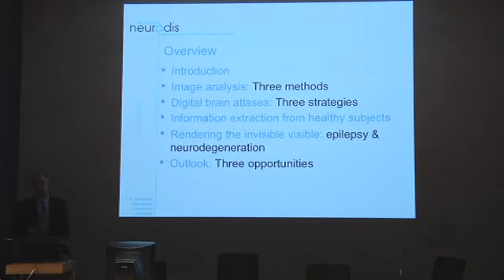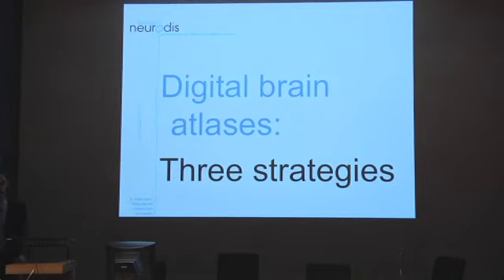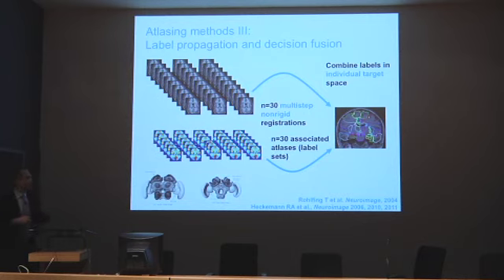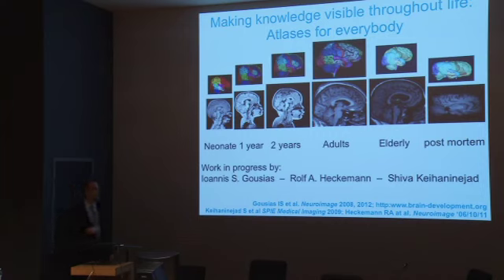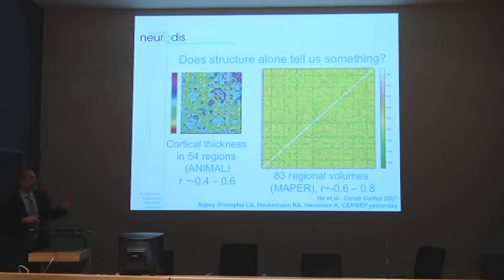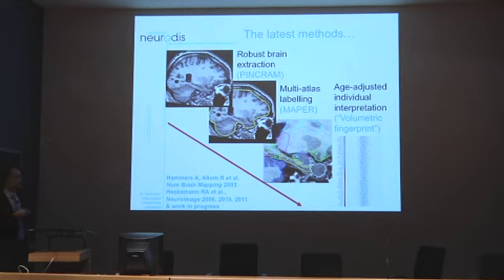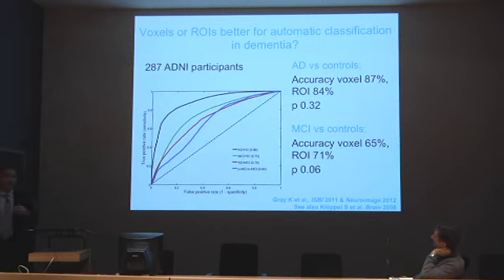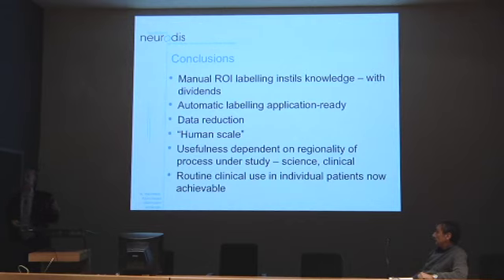Alexander Hammers LabEx CORTEX conference 28 11 12.mov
Title: The essential is invisible to the eye: Atlases for getting information out of brain images in health and disease